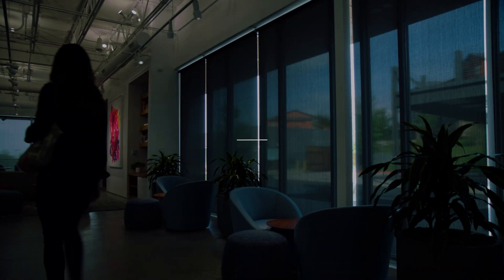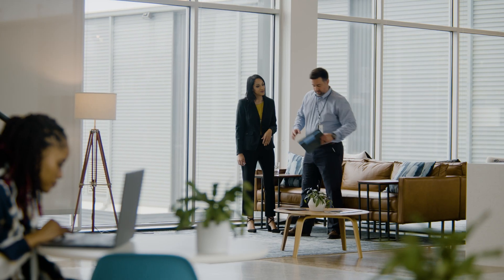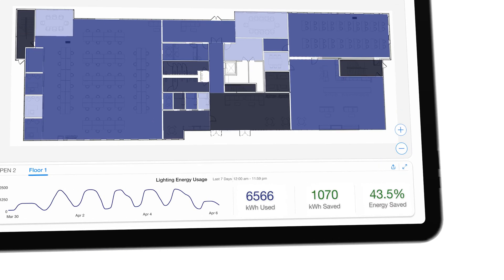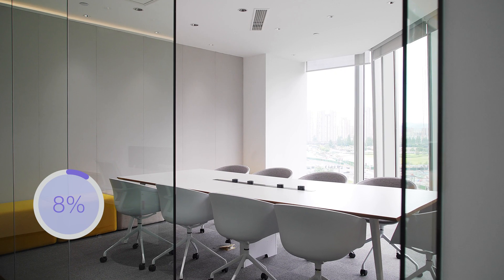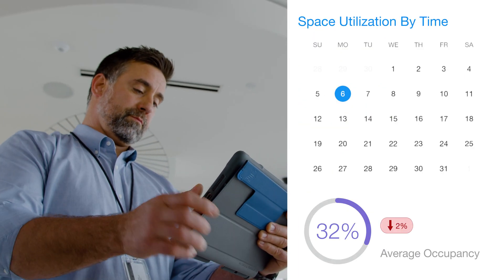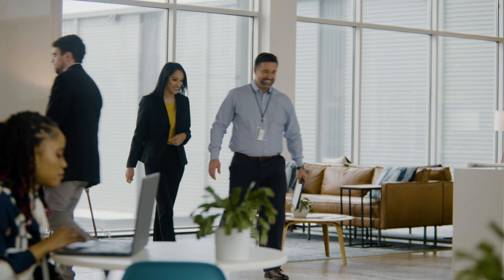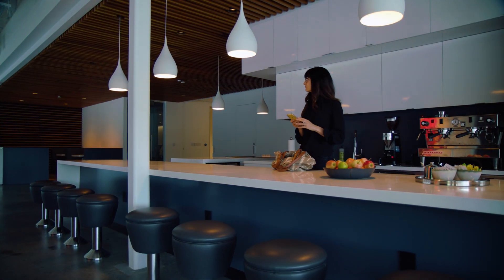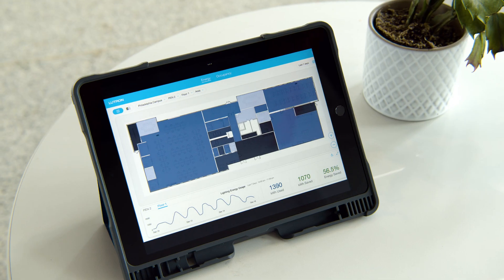The Lutron Dashboard for Athena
Experience the power of a connected system. The Lutron Dashboard is building management software that provides data insights today and adds new features over time. Request a demo at Lutron.com/Dashboard